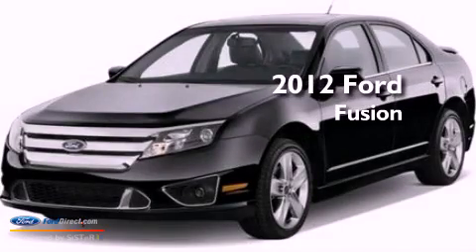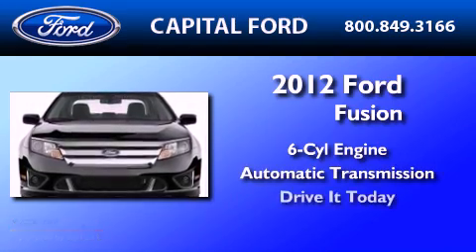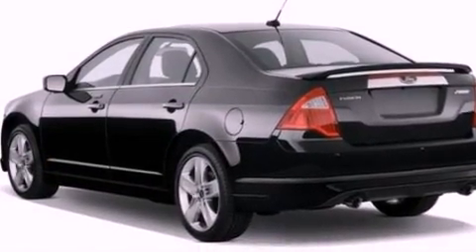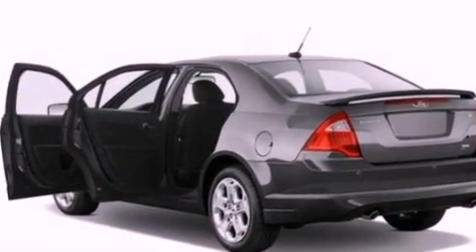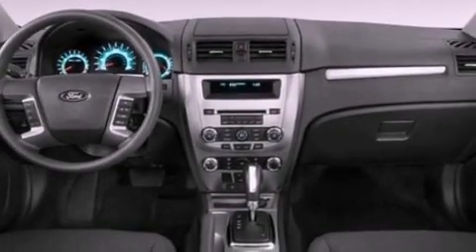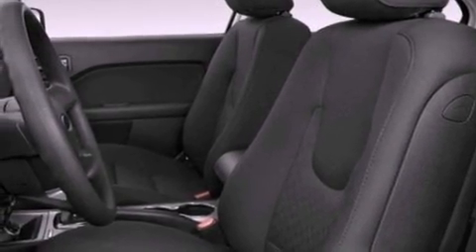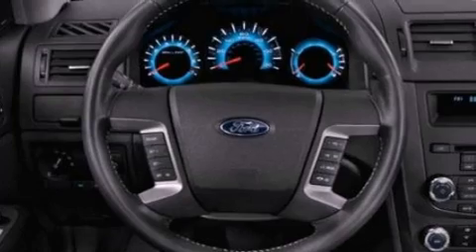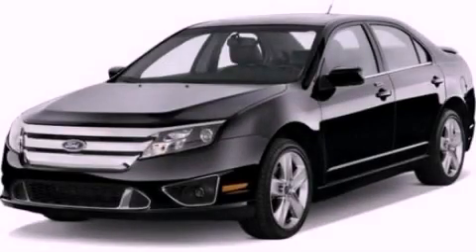2012 FORD FUSION Raleigh NC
We have been honored to serve the Raleigh NC area , we promise that your experience at our dealership will exceed your expectations !

 Year : 2012
 Make : FORD
 Model : FUSION
 Engine : 3.5L V6 24V MPFI DOHC
 Trans . : 6-SPEED AUTOMATIC
 Exterior : TUXEDO BLACK
 Miles : 6
 Interior : CHARCOAL BLACK
 Stock : 39476

 4900 Capital Blvd.